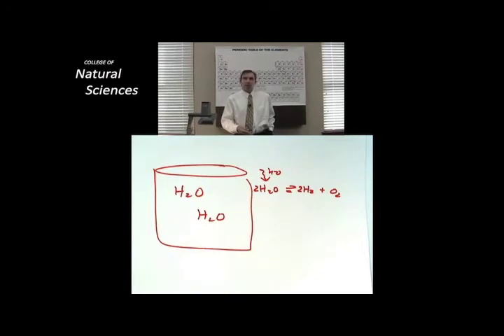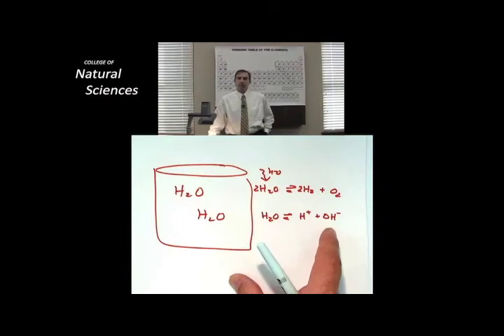The Autodissociation of Water Reaction